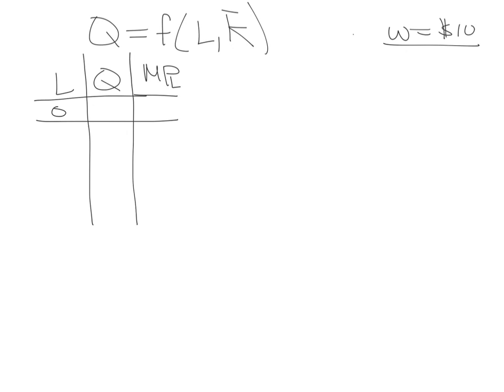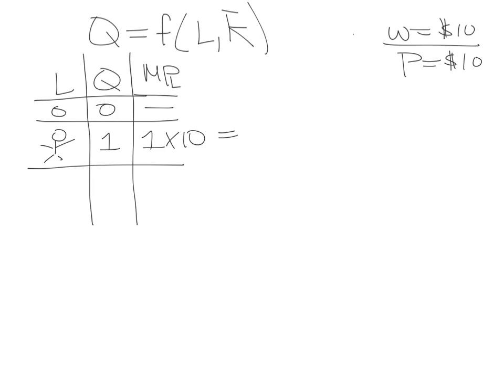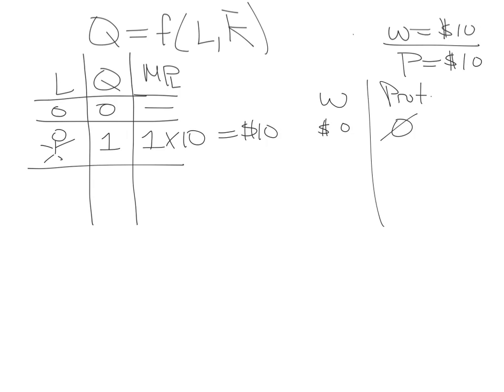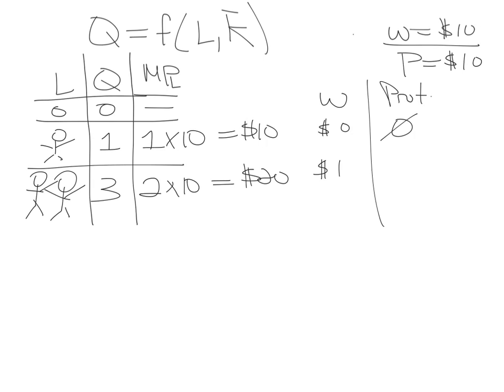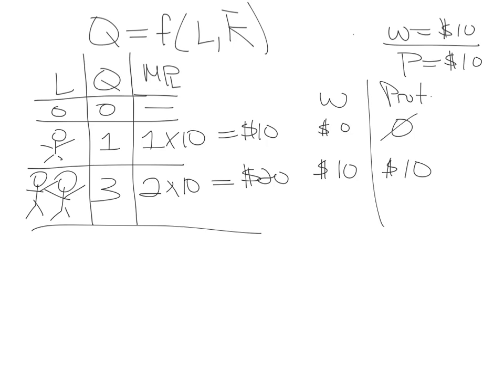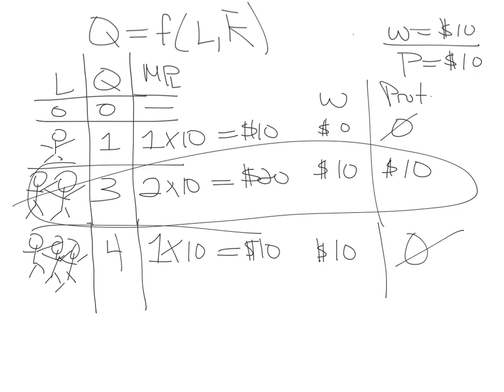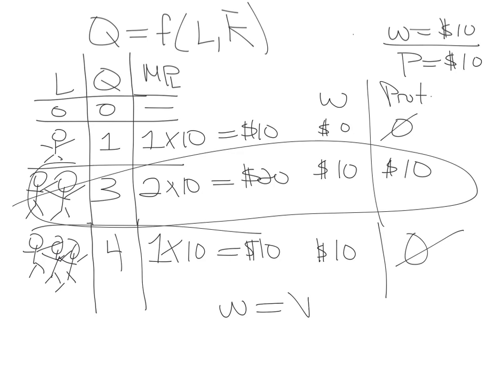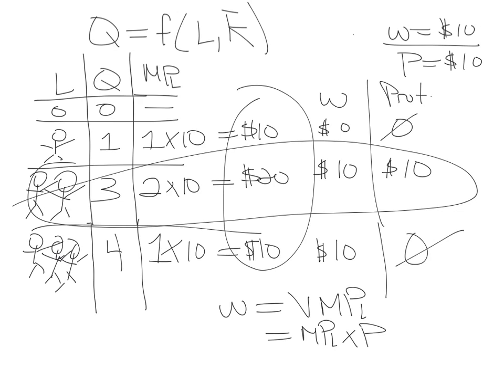How many workers to hire in the short run